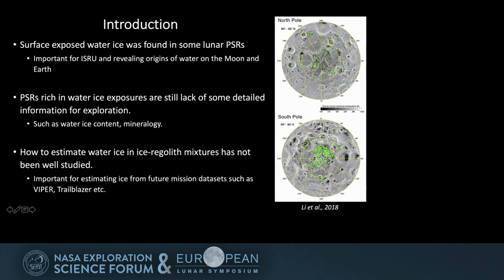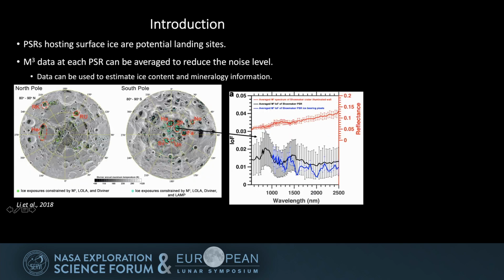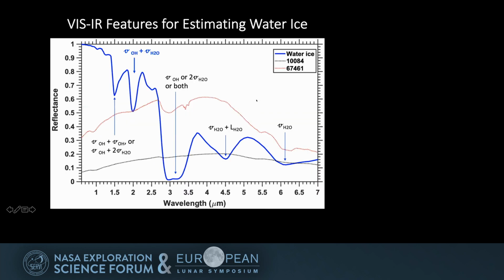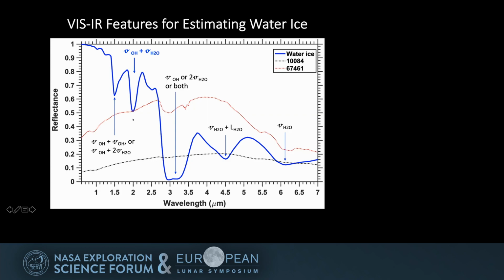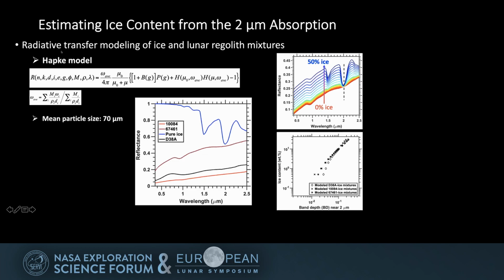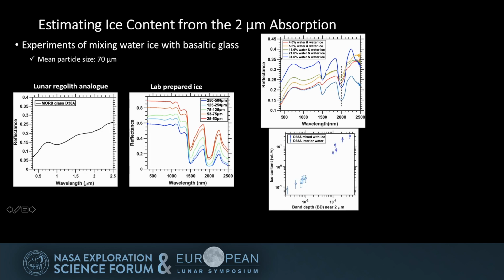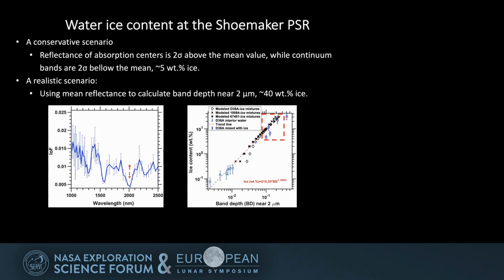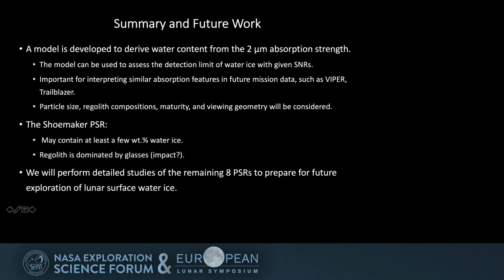NESFELS2021: Shuai Li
CHARACTERIZING POTENTIAL LANDING SITES FOR FUTURE EXPLORATION OF LUNAR SURFACE WATER ICE